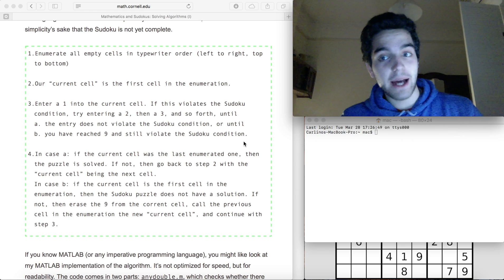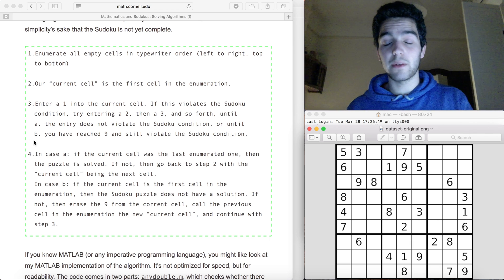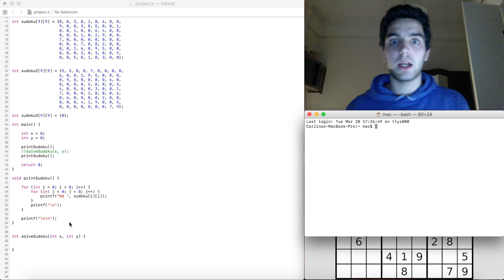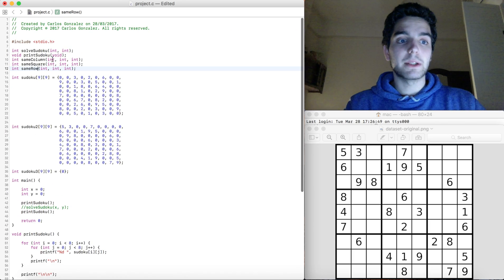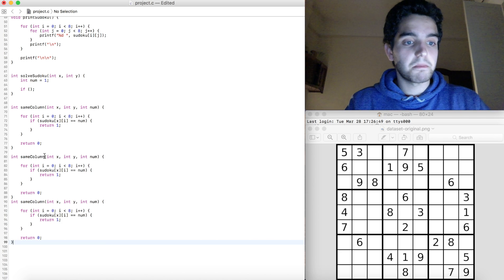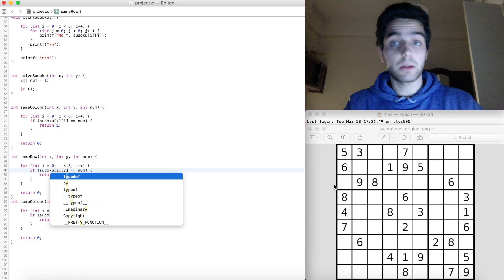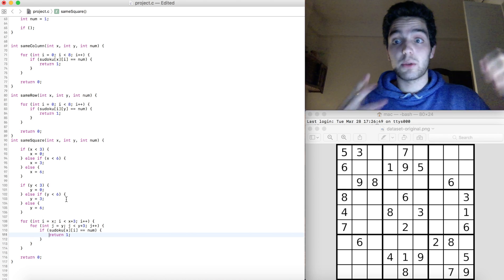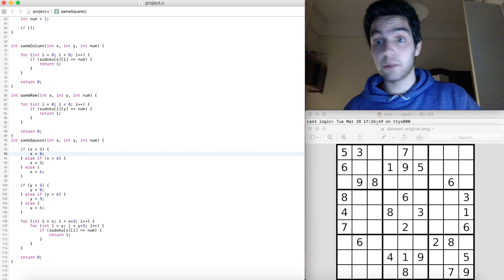Sudoku Solver in C - Coding Challenge #7.1 - CarlinoGonzalez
Hello, in this video I will be coding a Sudoku Solver from scratch in C. This is the first part of the video, I hope you like it :)